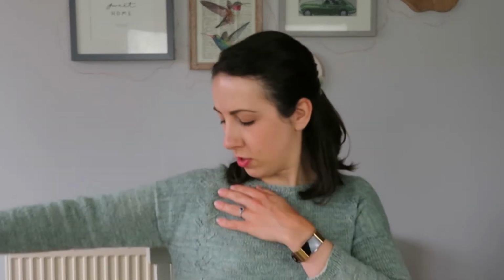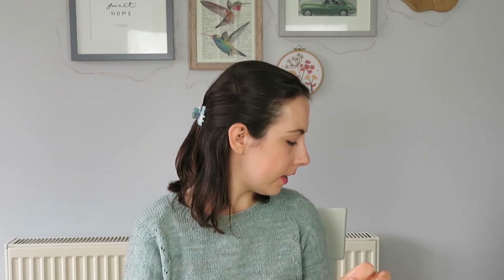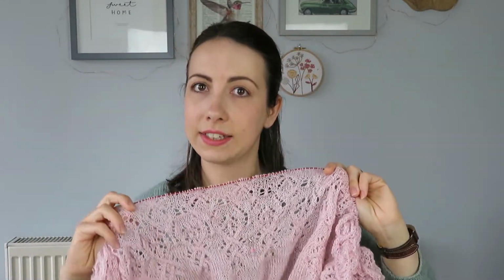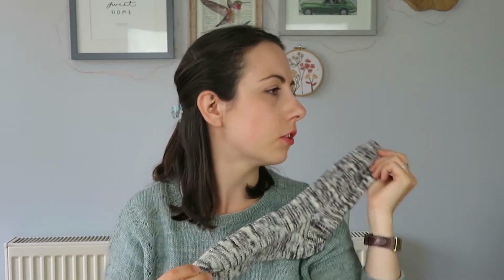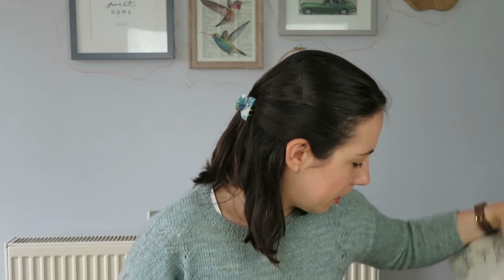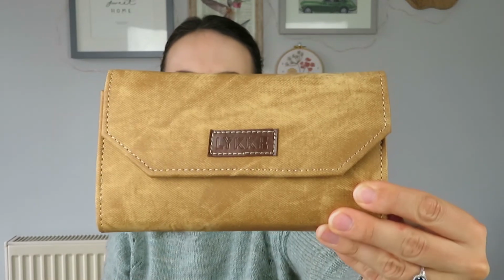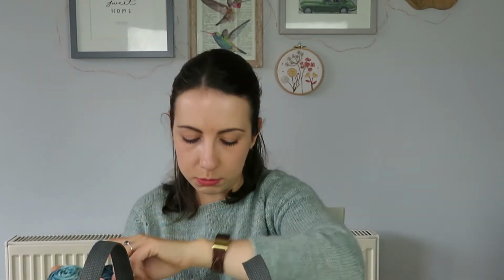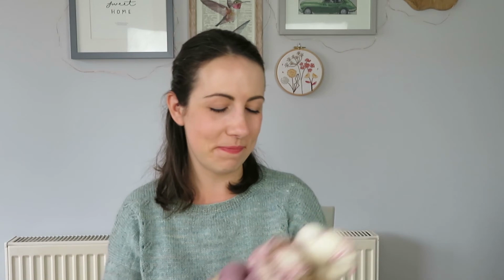Tales of Yarnia - Episode 50 - It's Been a Minute...